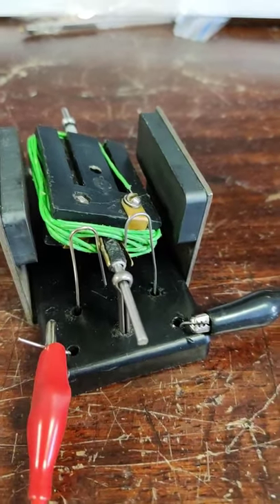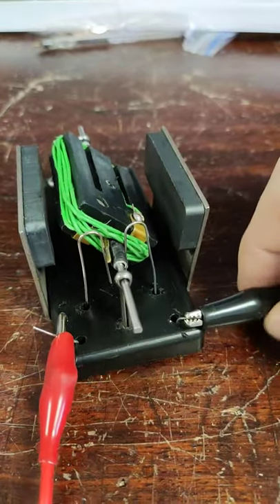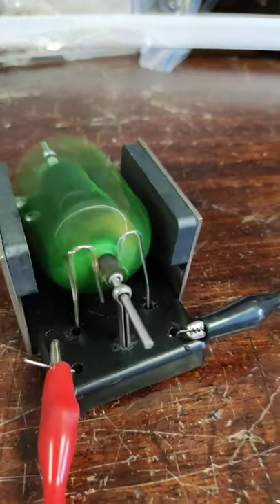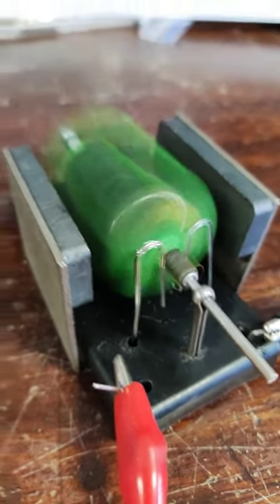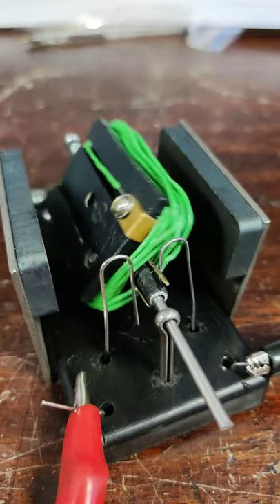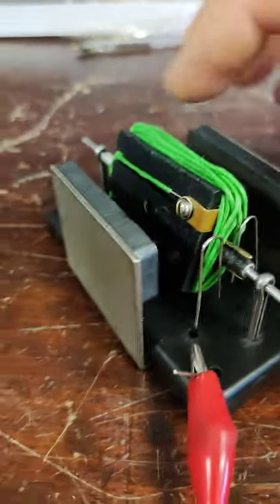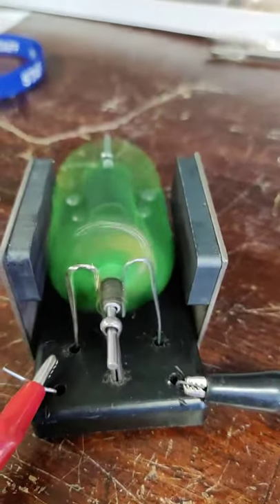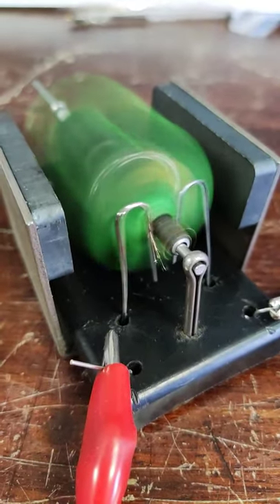Electric Motor with a paperclip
This is a really simple idea, where you use a paperclip for the commutator for an electrical motor demo.

It is so easy to bend around and make it spring back, so the connection is very firm to do.

Works so well you should convert your whole set!